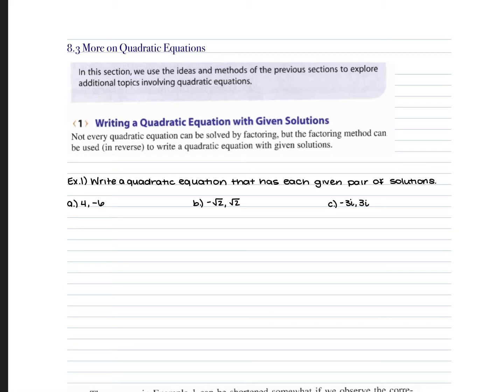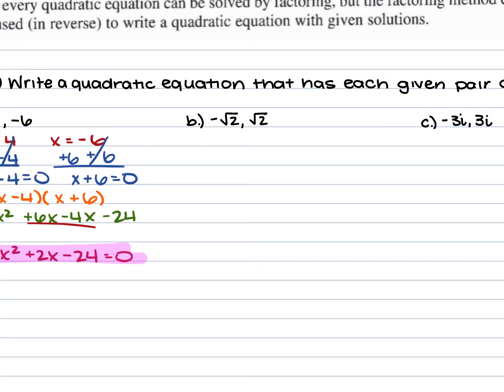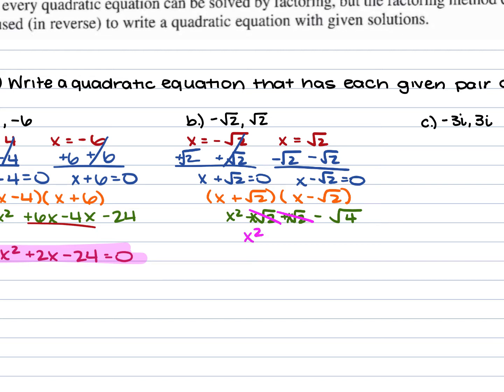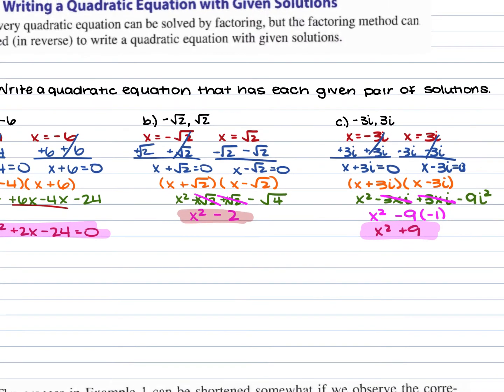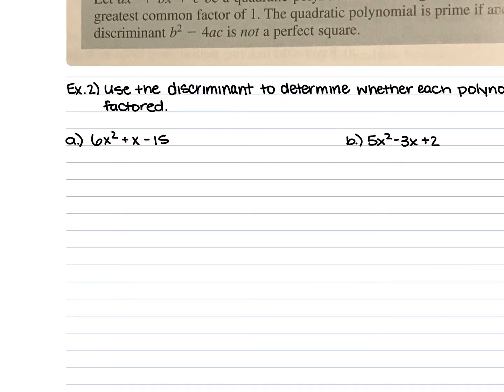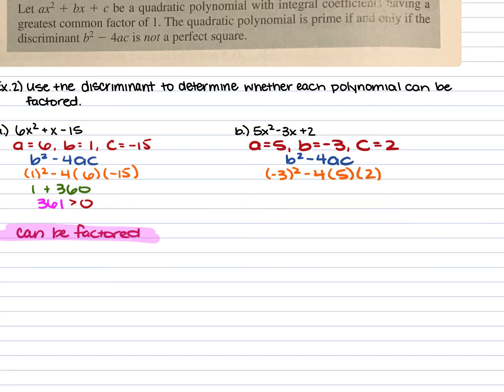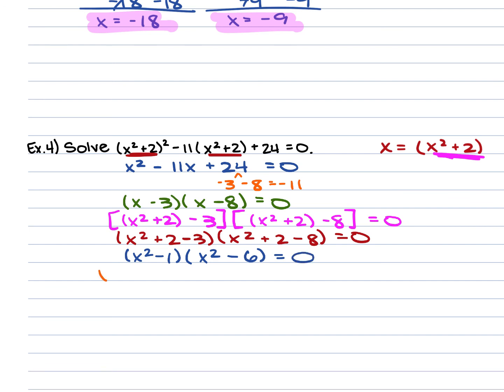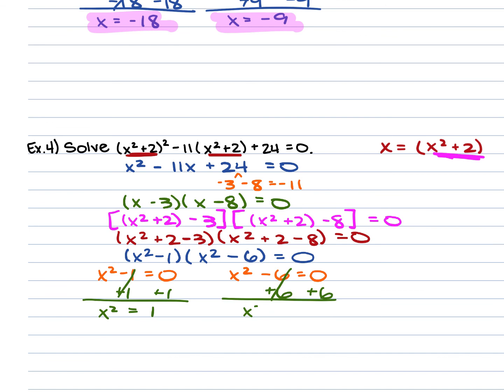8.3 More on Quadratic Equations .mp4